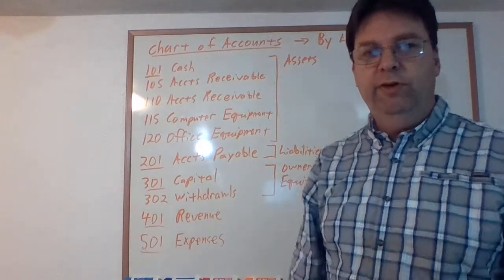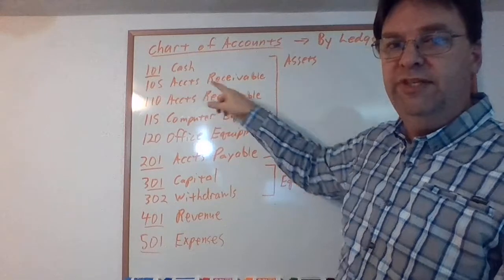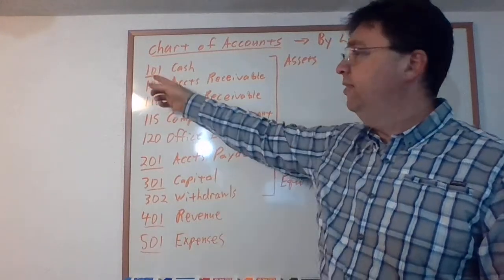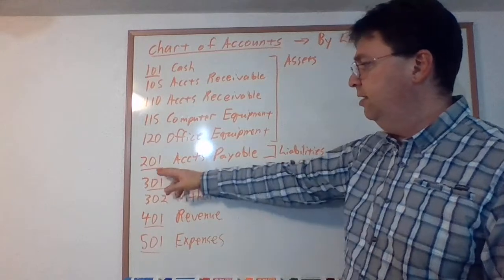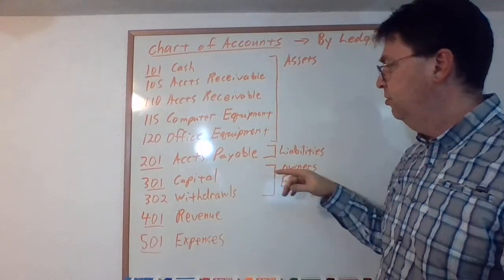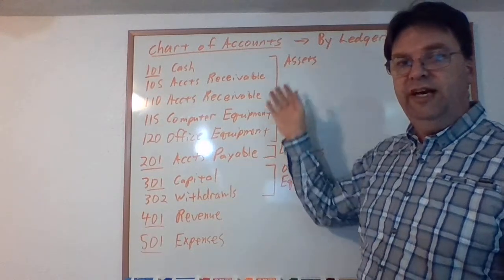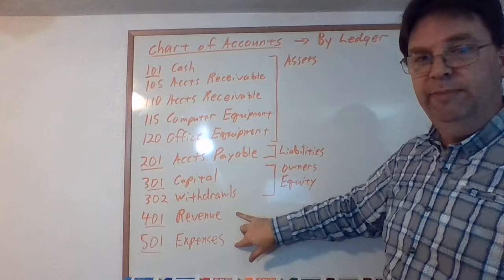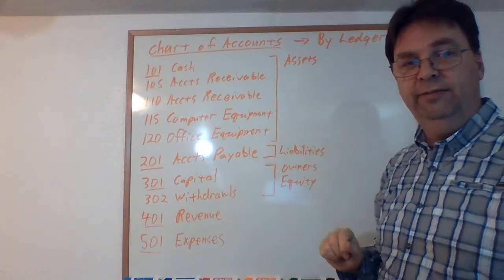Acct 4 2 Chart of Accounts